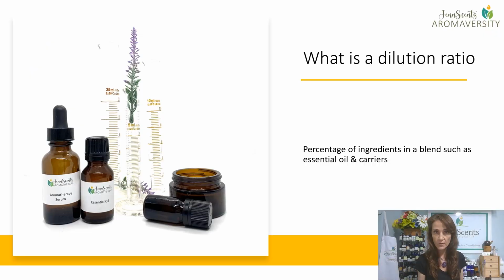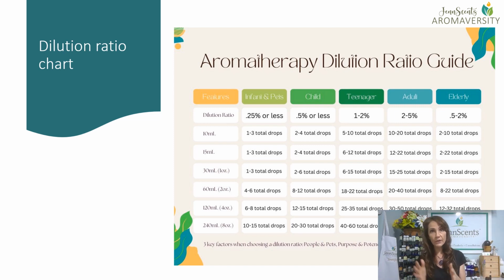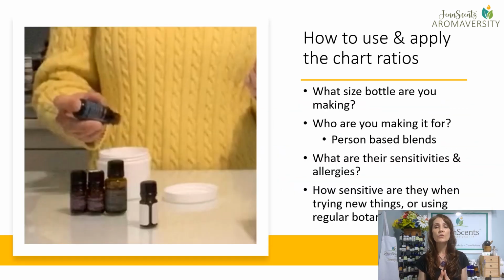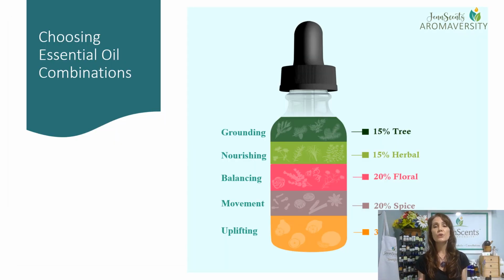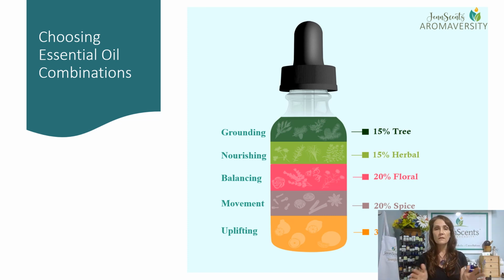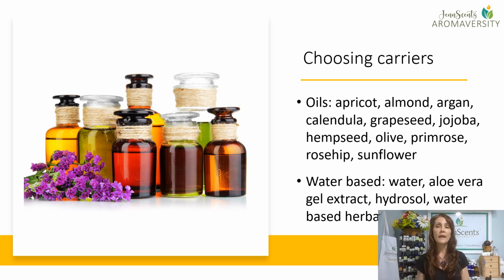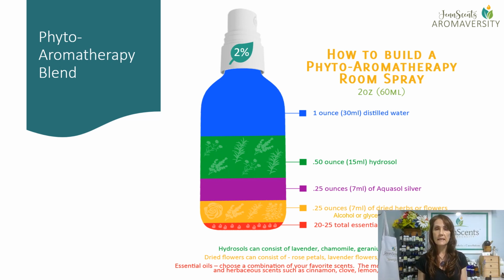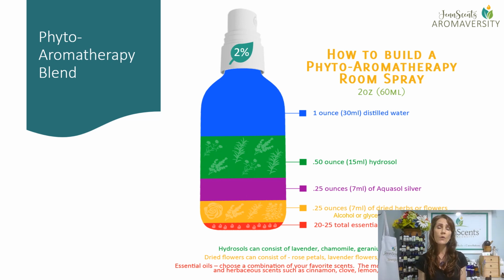Dilution ratio blends JSA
Quick & useful tips to create custom & personalized aromatherapy blends using the proper dilution ratio. Ever wonder what a 2% dilution ratio means? And why that is important?

Clinical Aromatherapy educator & practitioner, Jennifer Pressimone shares how to choose specific essential oils and carries for certain blends, and how to determine the appropriate dilution ratio.

About Jennifer Pressimone: She is the Founder & Lead Educator at the JennScents Aromaversity, a NAHA Level 1, 2 & 3 approved school. Jennifer teaches Clinical Aromatherapy whether you want to learn to take care of yourself or others, holistically.